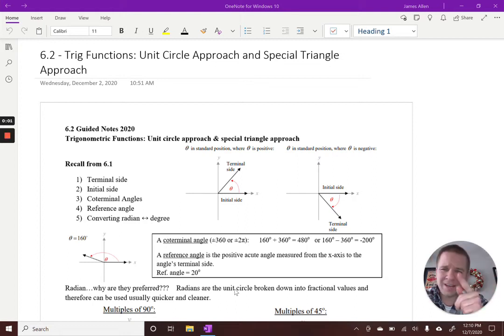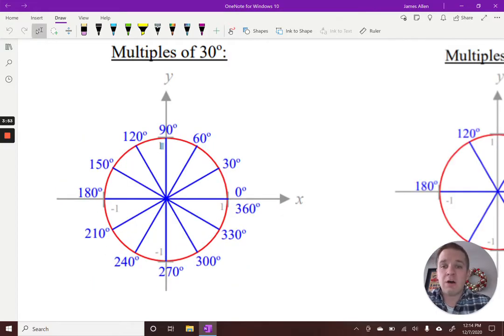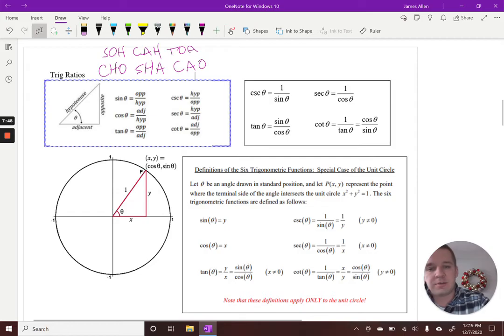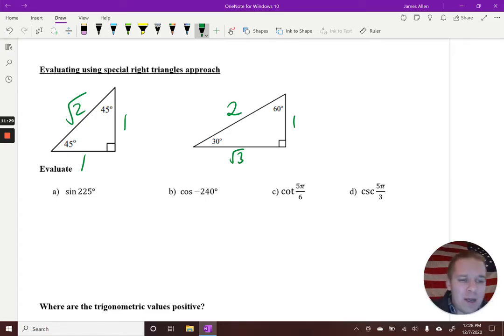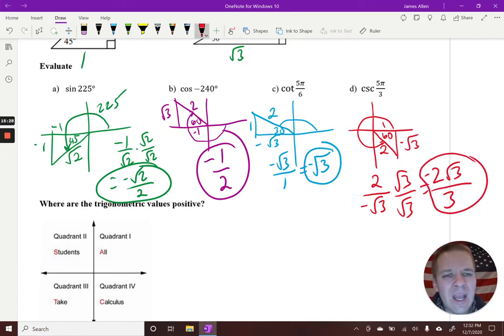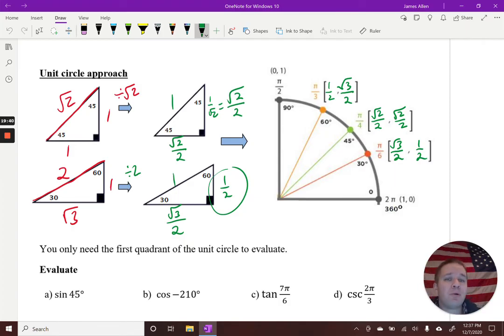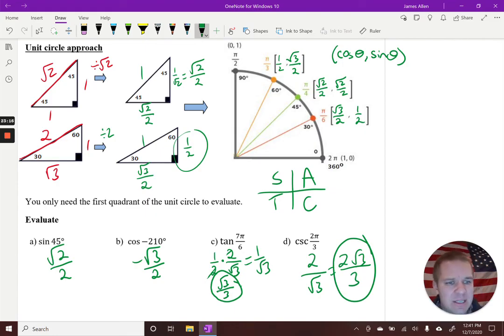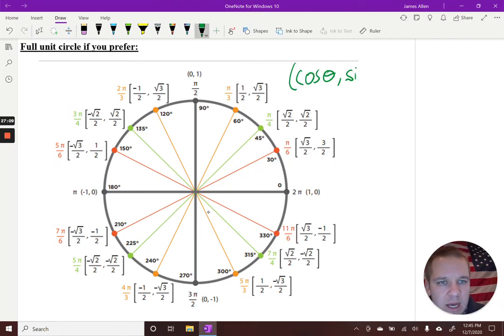6.2 - Trigonometric Functions: Unit Circle Approach and Special Right Triangle Approach - PCH